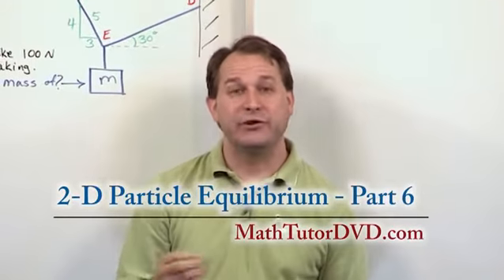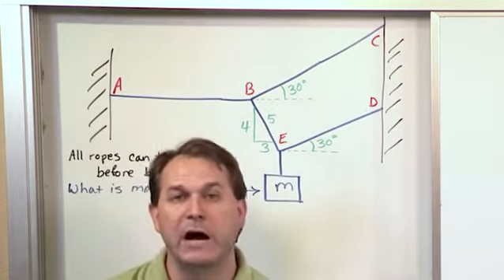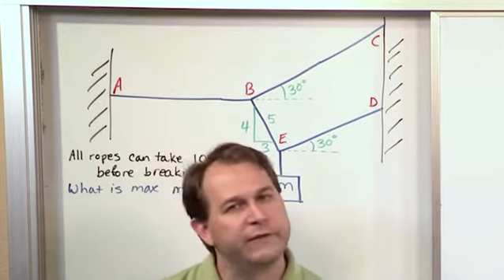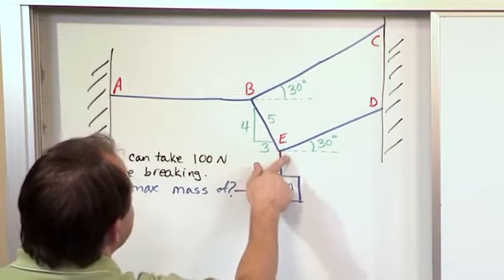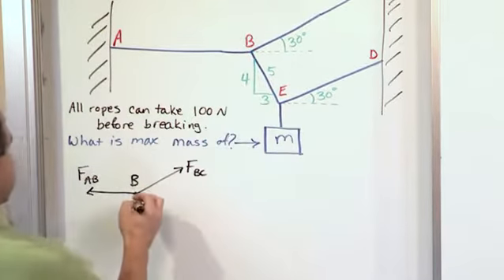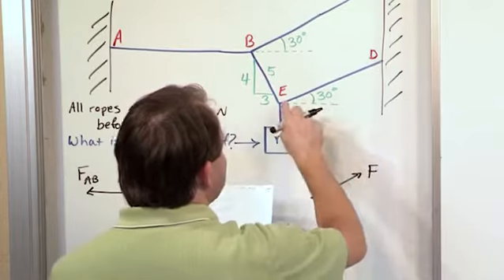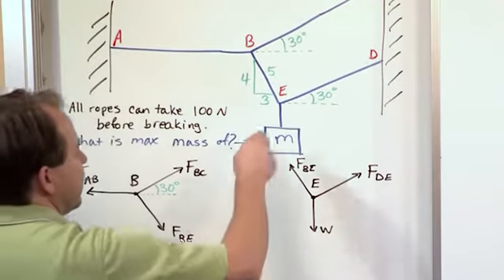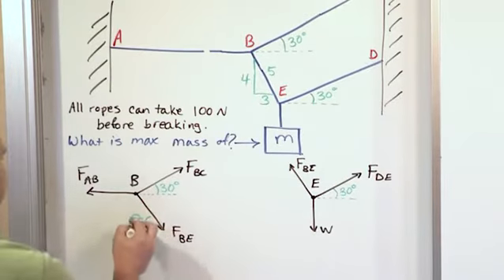Lesson 16 - 2D Particle Equilibrium, Part 6 (Engineering Mechanics)